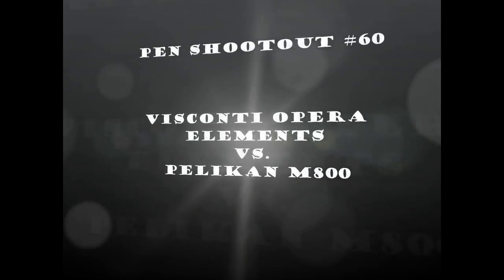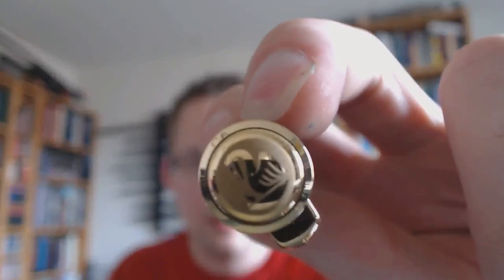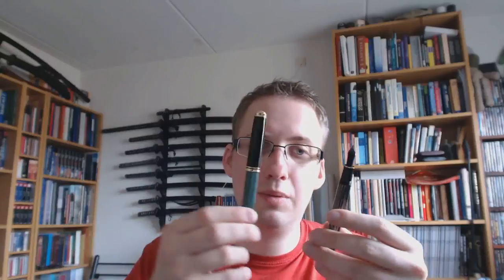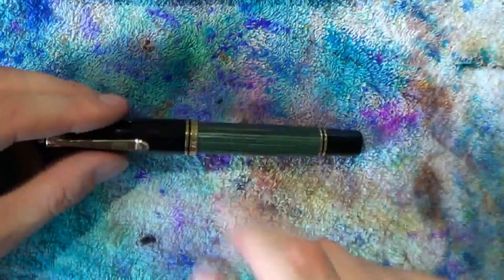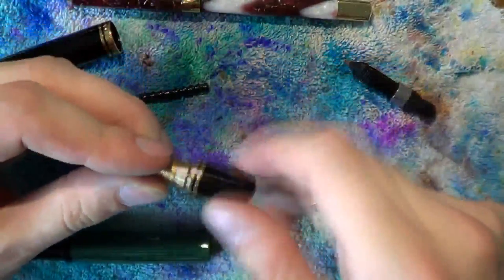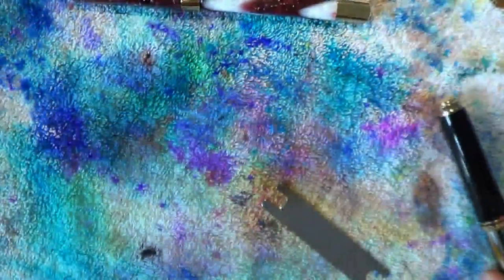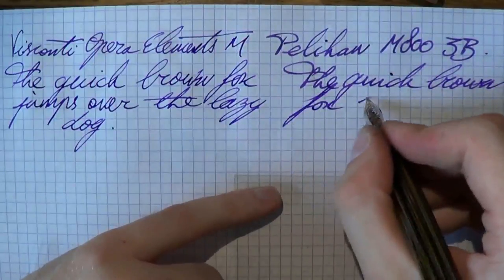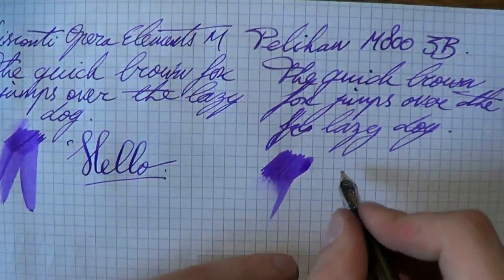Fountain Pen Shootout #60: Opera Elements vs. Pelikan M800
Time to compare two nice pens that are (or were) in roughly the same price class!

Add me on google+: Stephen B.R.E. Brown
Talk to me on FPN: StephenBrown
Talk to me on fpgeeks.com: StephenBrown